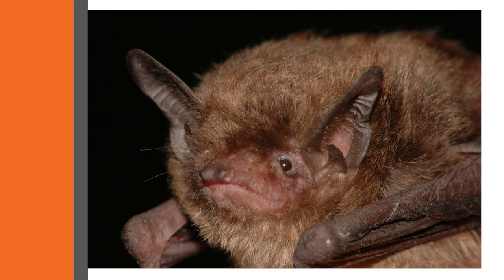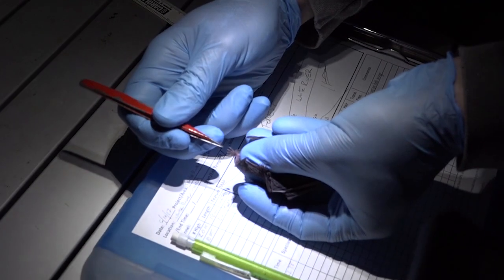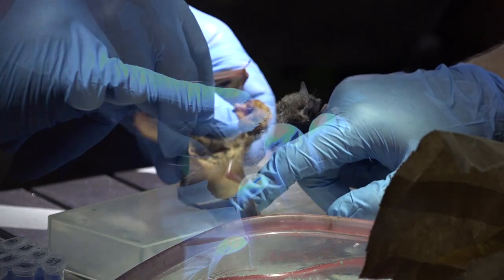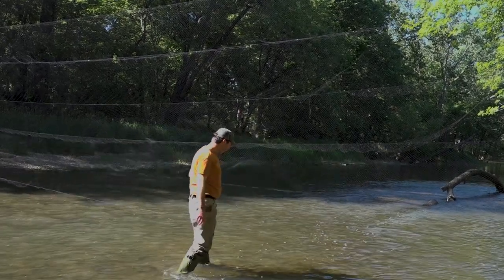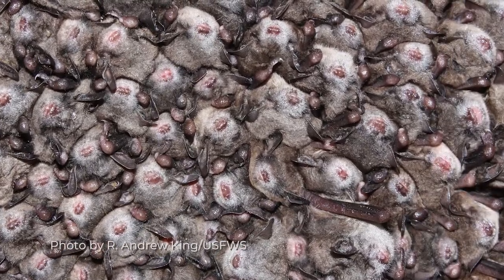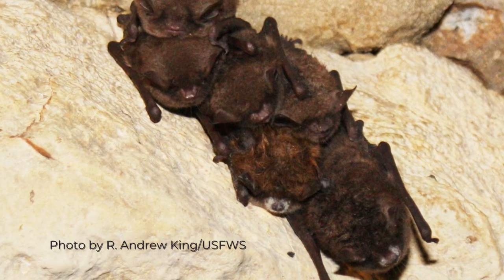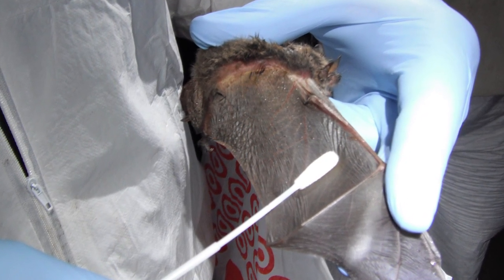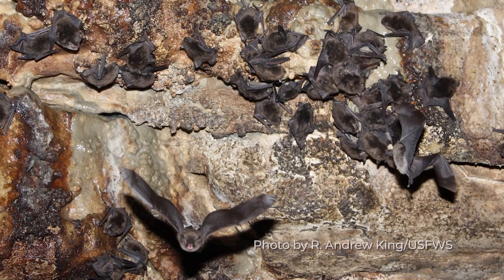Tim Carter talks Indiana Bats